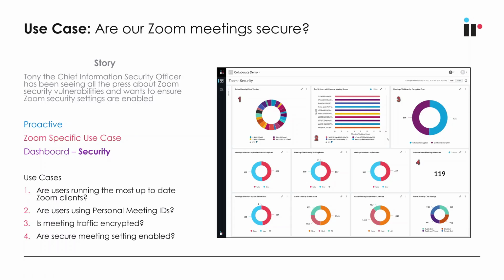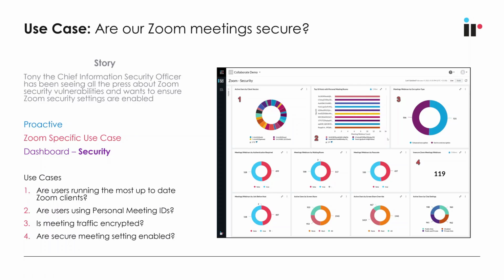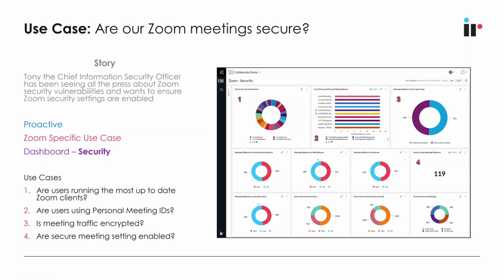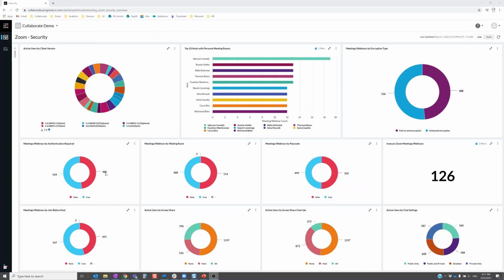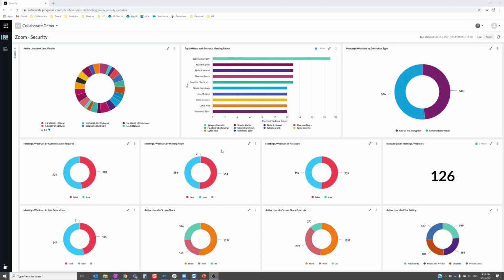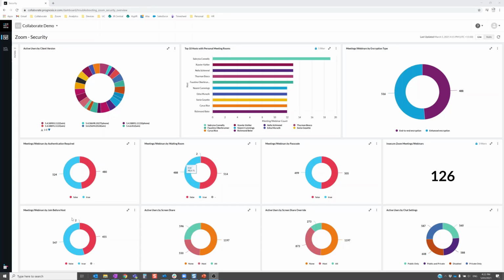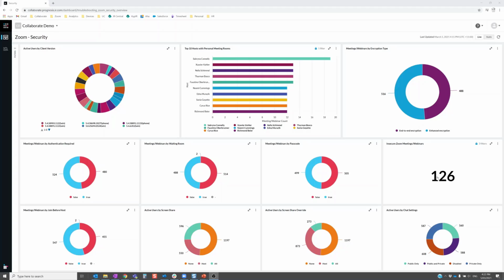Zoom Security - PART 1: Are my meetings secure?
How can you tell if your Zoom meetings are secure? In this video series, we show you how IR Collaborate can help you manage Zoom security and give you peace of mind that your meetings are safe and productive.